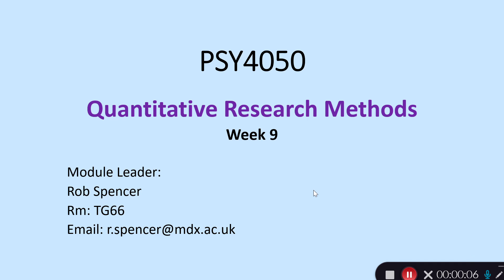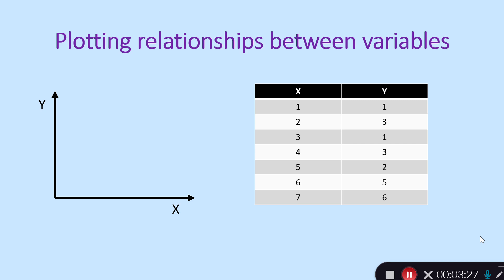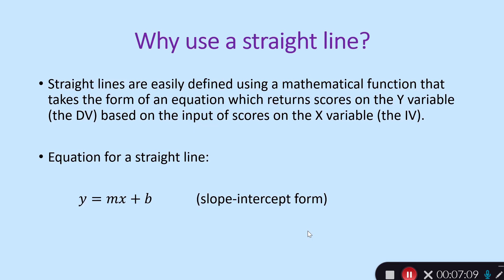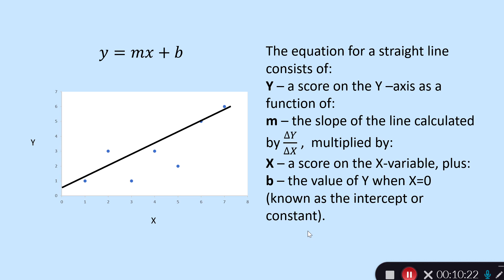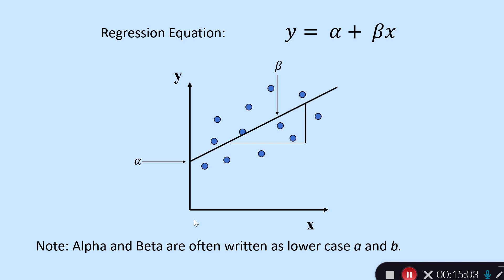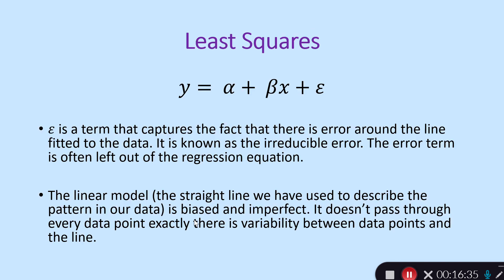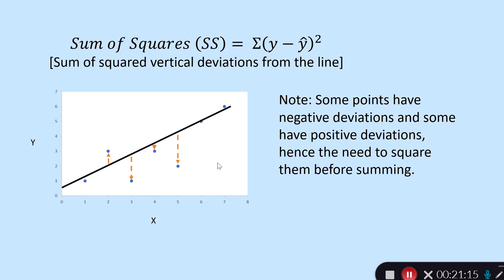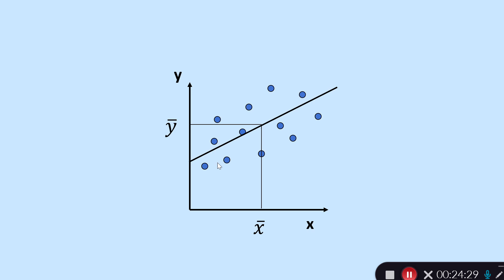Lecture 5: Linear Regression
This is a recording of the fifth lecture from the PSY4050 Quantitative Research Methods module delivered to students on taught postgraduate Psychology programmes at Middlesex University in the 2022-23 and 2023-24 academic years. This lecture covers some simple linear regression models.